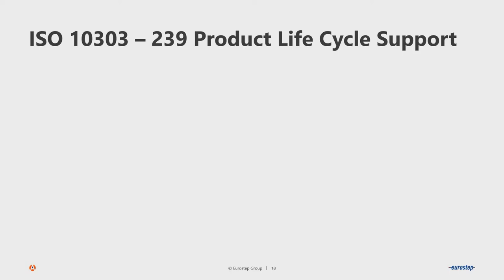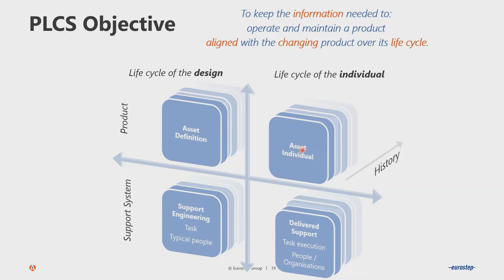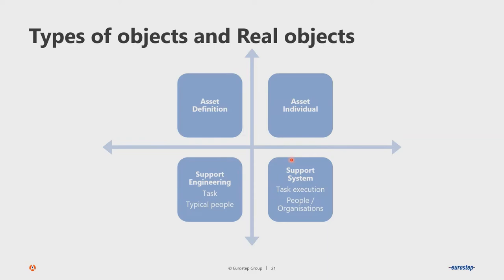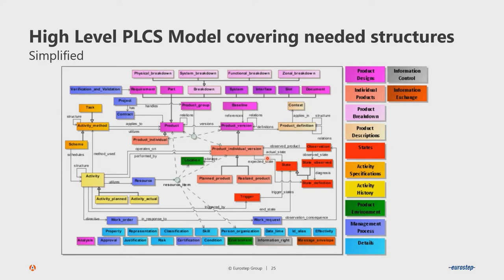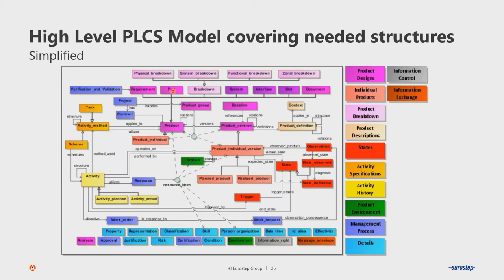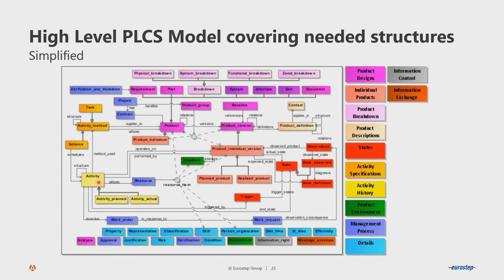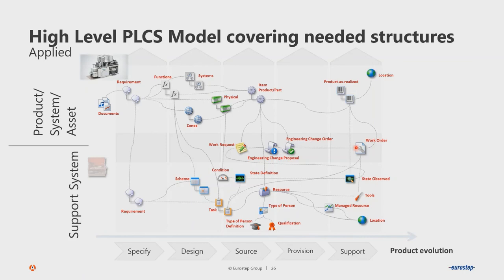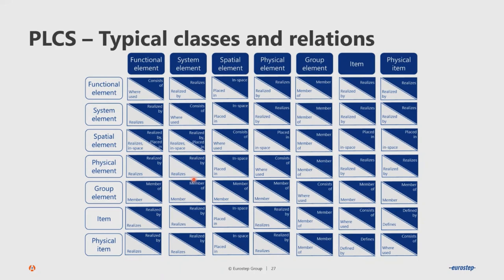ISO 10303-239 Product Life Cycle Support - Part 2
An overview of the PLCS Standard by Jonas Rosén, Technical Fellow and Principal Architect at Eurostep.